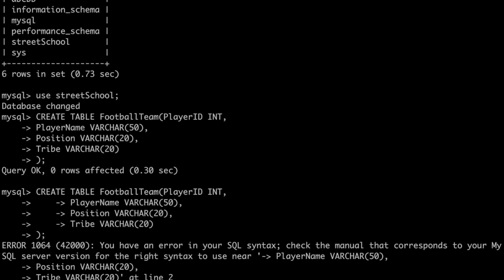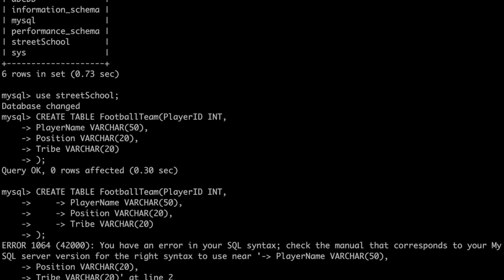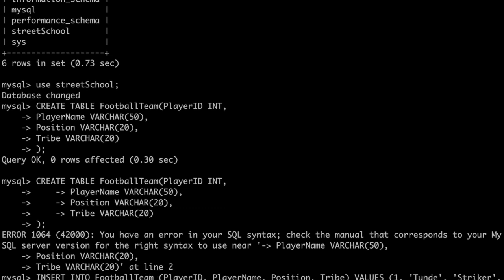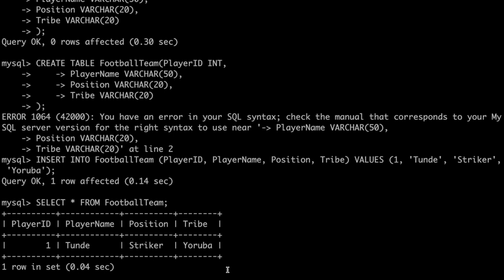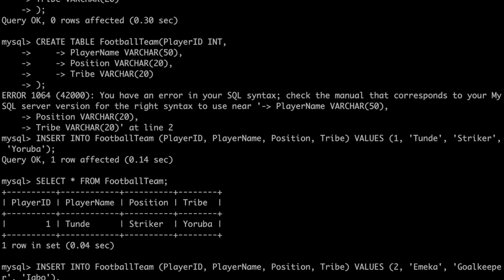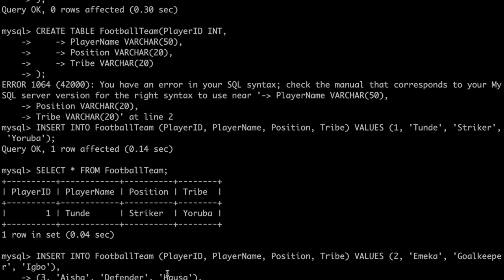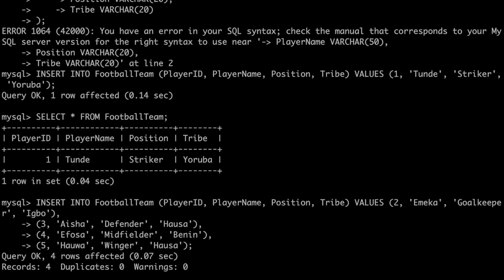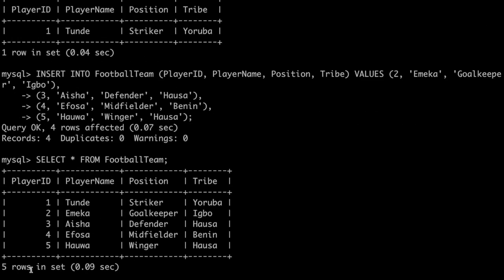7 how to put data INSERT INTO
You don create your table, now na time to chook data inside am! For this video, we go teach you how to use INSERT INTO to add your own records to your database. Everything explained with real-life Naija-style examples — make you sabi am well.